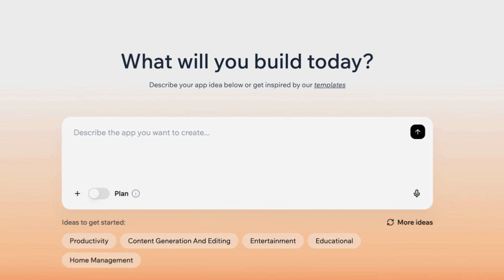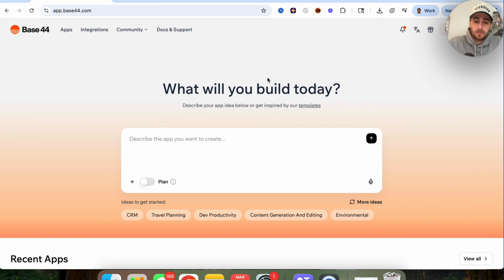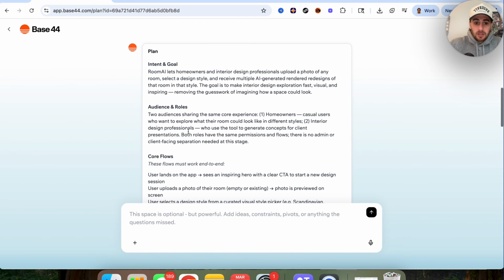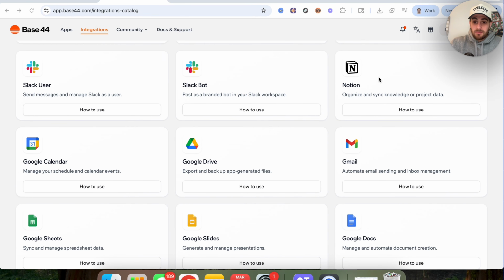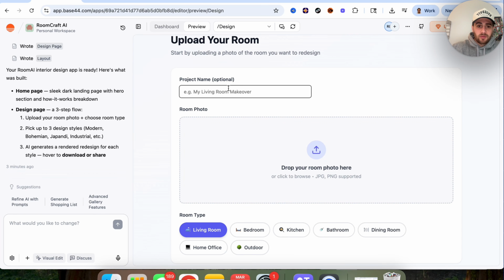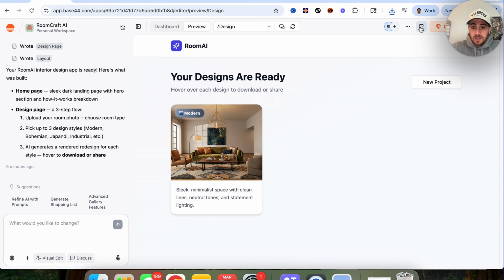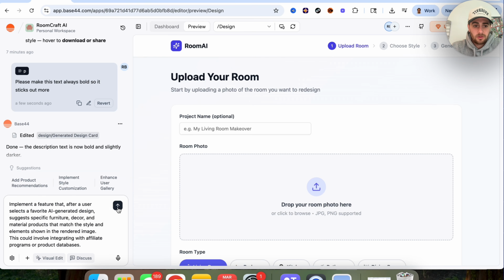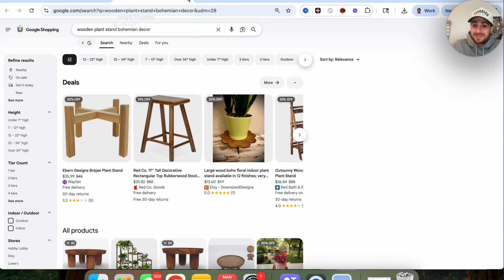How to Start Building Apps with AI For Beginners in 2026 (step by step guide)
This video shows you how to start building apps with AI for beginners in 2026. If you want to learn how to clone websites or apps in 2026 using AI you need to watch this new Base44 tutorial.